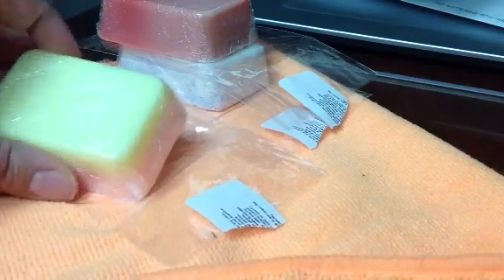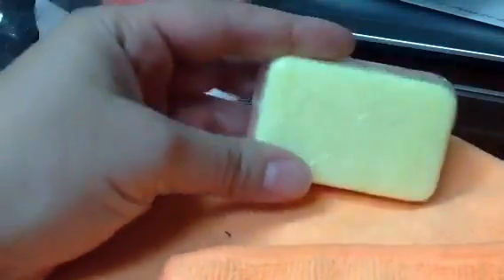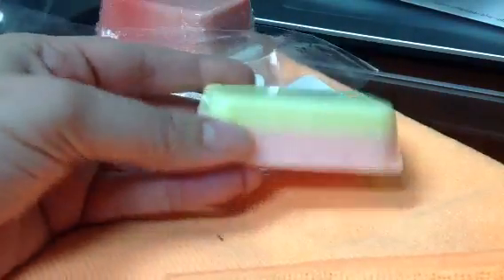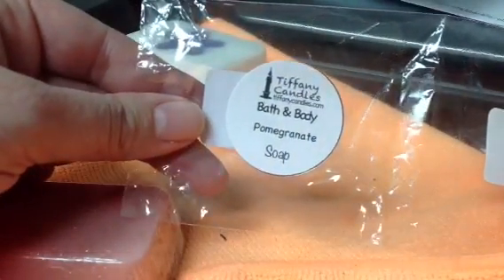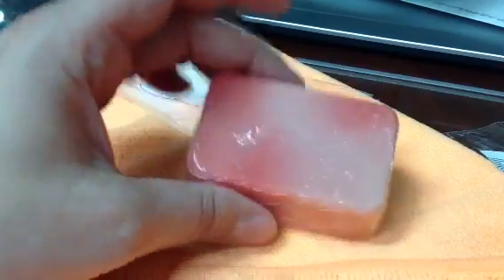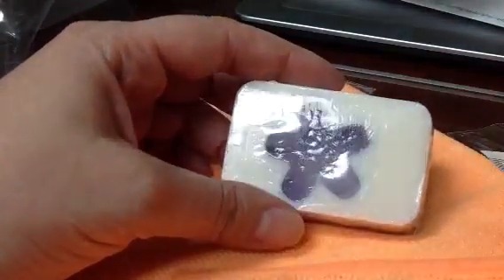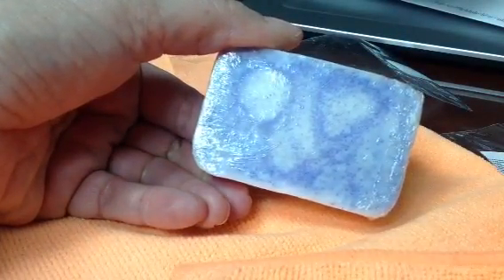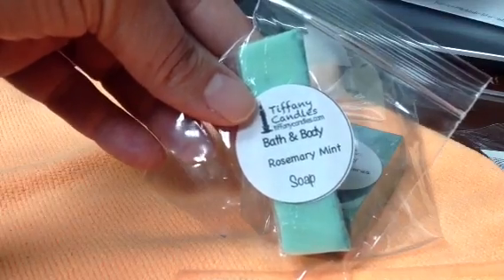It's a Tiffany Candles Soap haul and review!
I loved these soaps in all the fragrances, they are nicely packaged and cute. Very fragrant too. The soaps are perfect for traveling and using for everything shower, hands, etc.

Check out her products at tiffanycandles.com